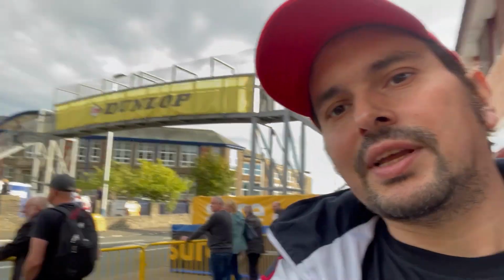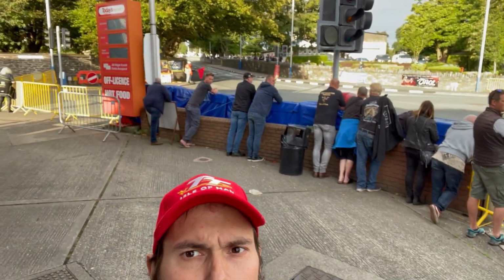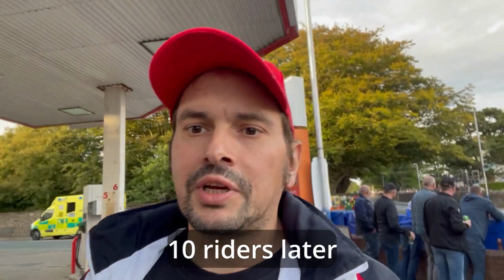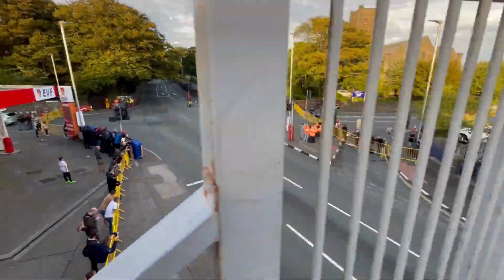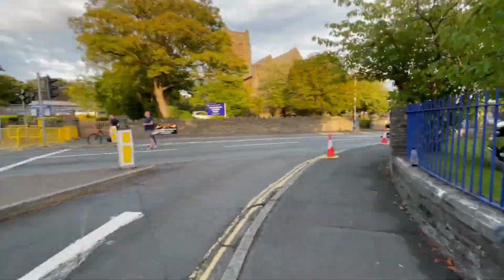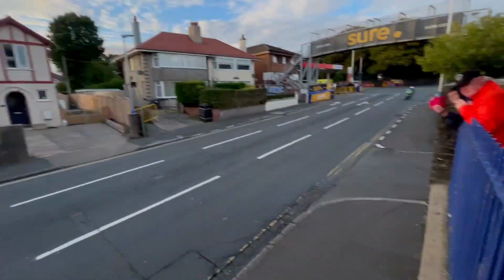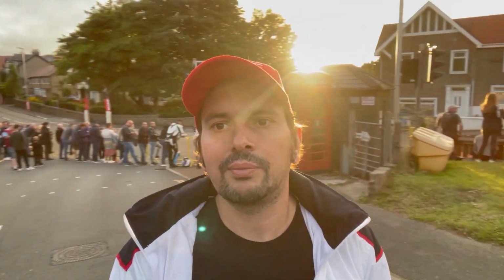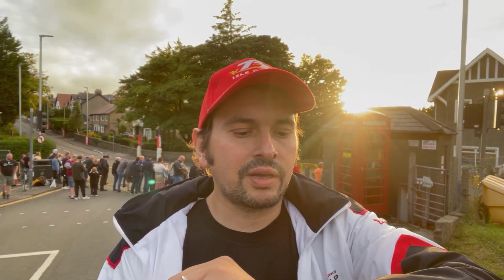Advanced Spectating at the Isle of Man TT & Manx Grand Prix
With laps being 17 or more minutes long, there's a way to maximise your viewing experience at the TT and Manx Grand Prix. Here's how.